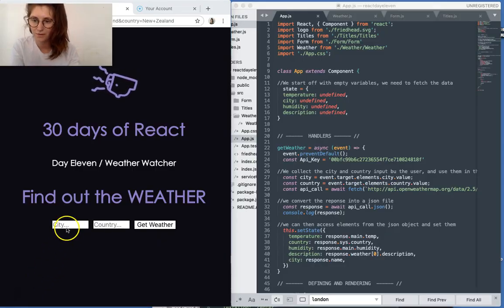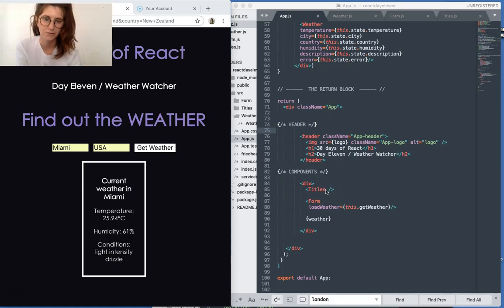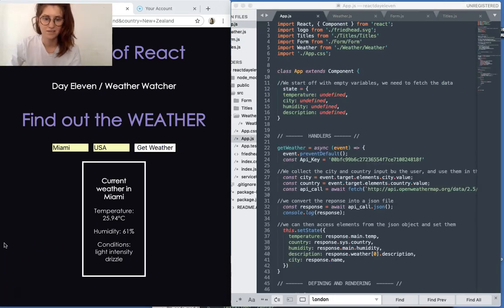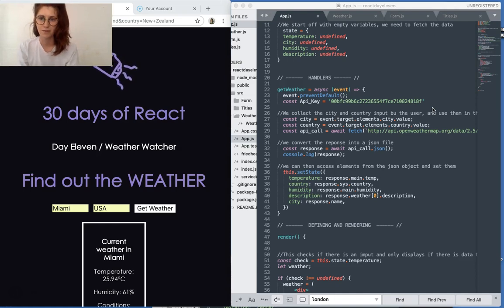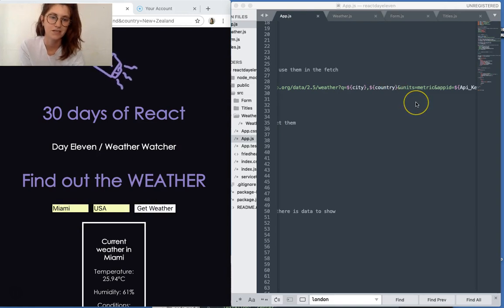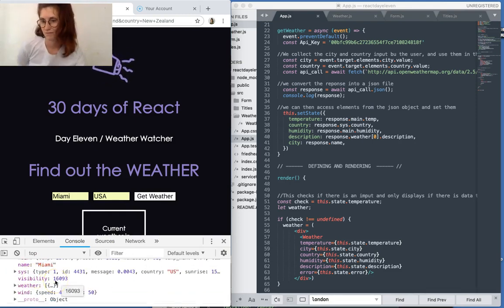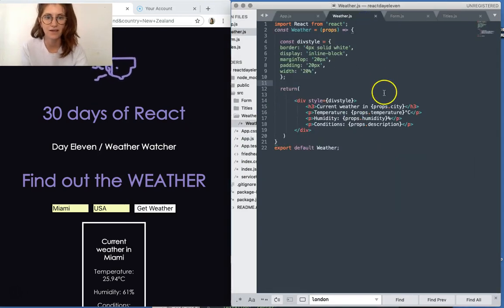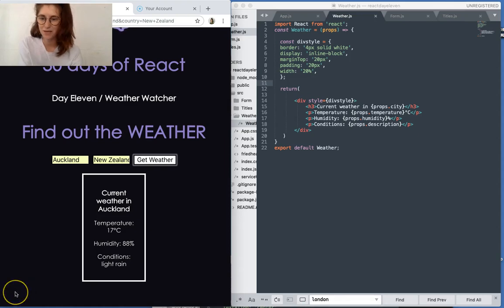30 Days of React - Day Eleven - "Weather" app - with openweathermap API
Today i've connected with an API with a react app for the first time, to create an interface with which the user can look up the current weather based on city and country.

Concepts Explored:
- Fetching data with React
- Connecting to an API
- openweathermap with React

Follow me as I self-learn React.js. Each day for thirty days i'll be creating a simple app and posting about it, (attempting to) explain my code, and discuss what I have learned. By the end of day 30 I hope to have a basic working knowledge of React.js and its applications!